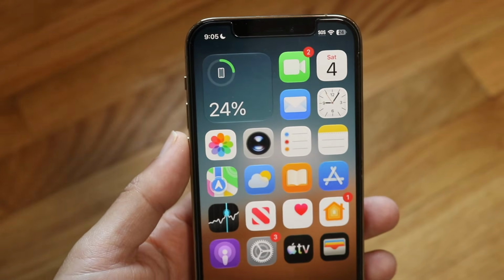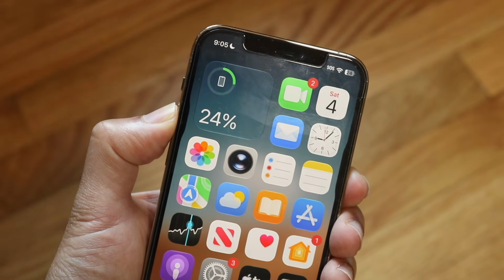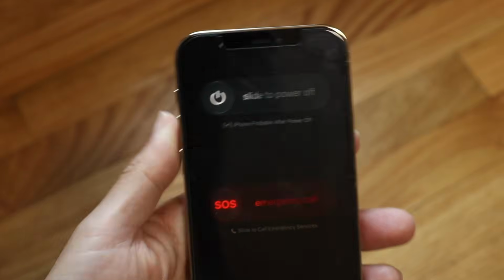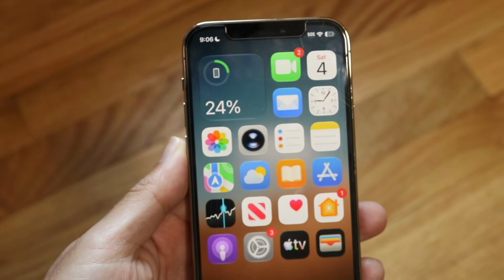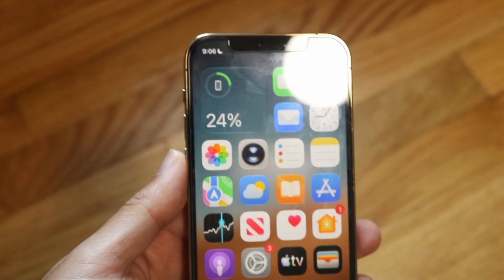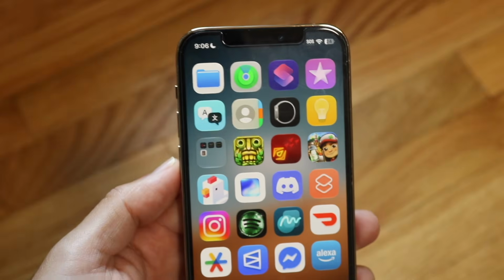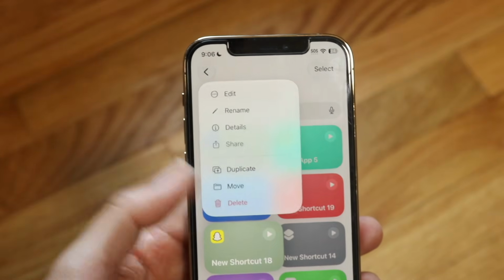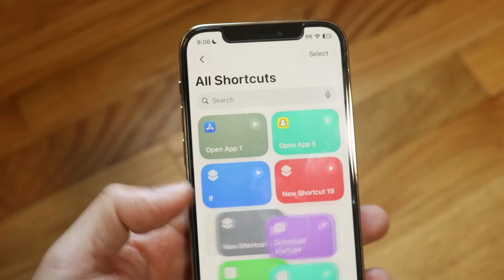How To FIX Moo Virus On iPhone!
Here is exactly How To FIX Moo Virus On iPhone!